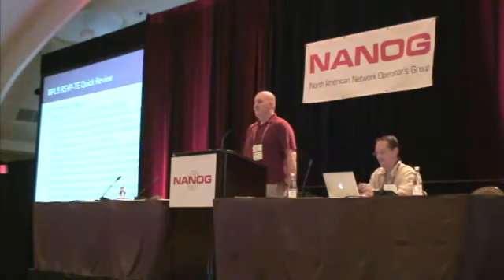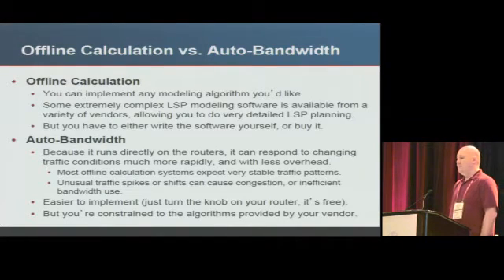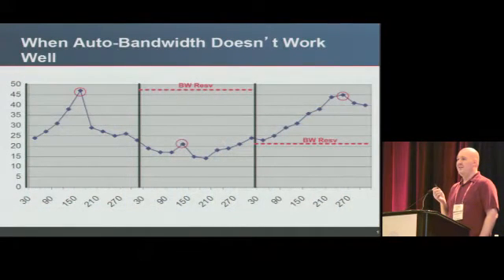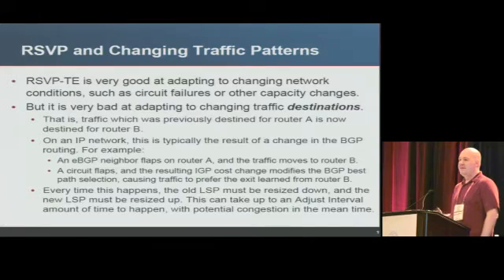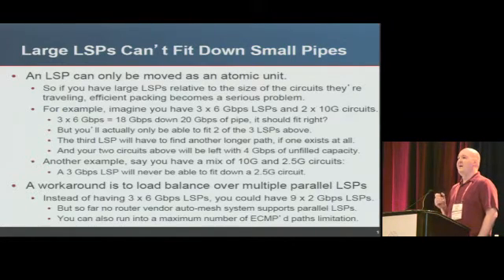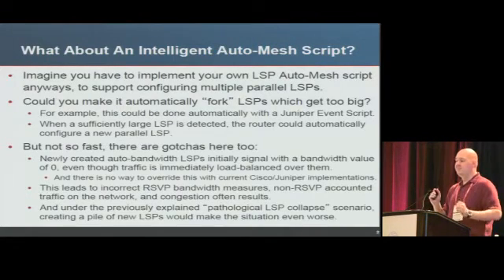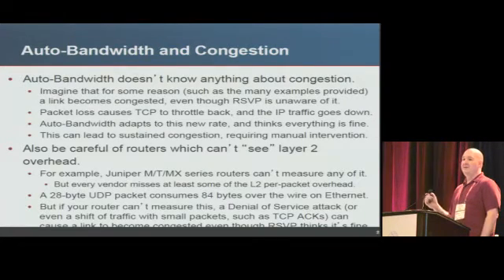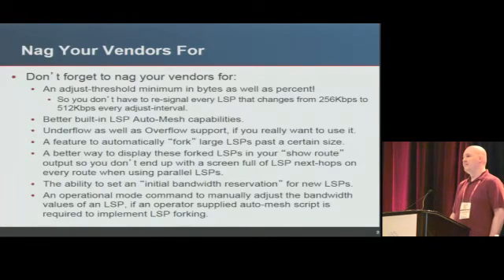MPLS RSVP-TE Auto-Bandwidth - Lessons Learned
Speakers: Richard Steenbergen, GTT

Operator experience using MPLS RSVP-TE Auto-Bandwidth, the good, the bad, and the ugly.